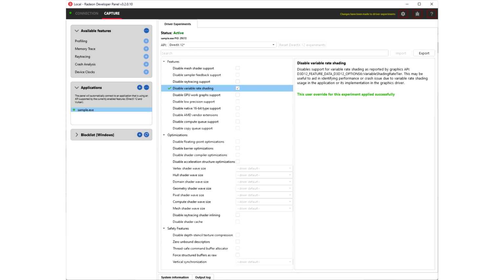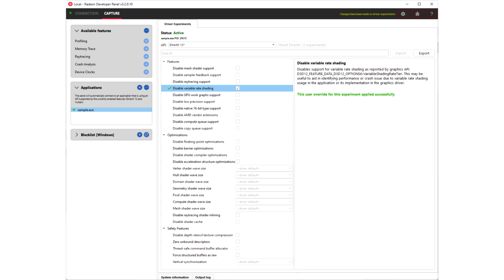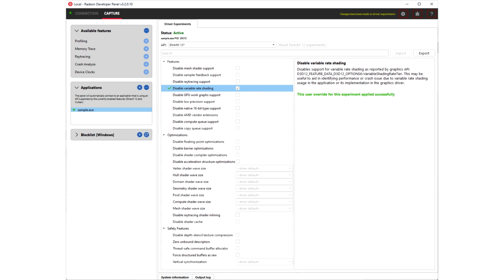AMD Provides Developers Full Low Level Control of Radeon Adrenalin GPU Drivers As Part of Driver Exp